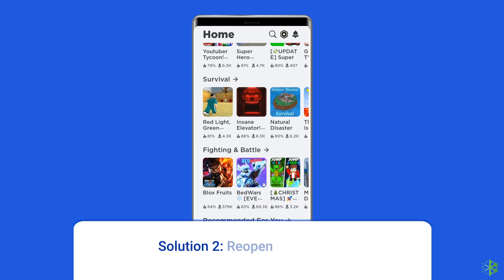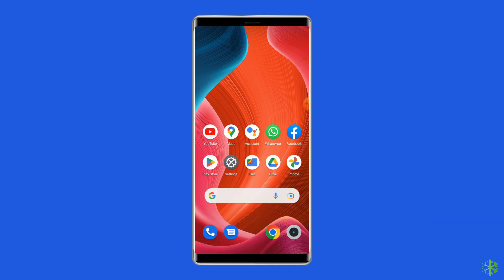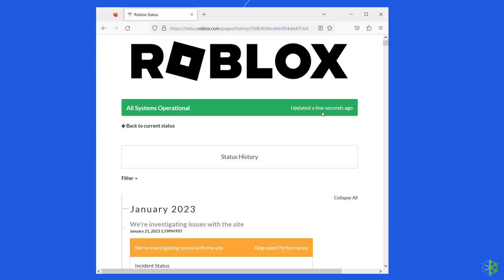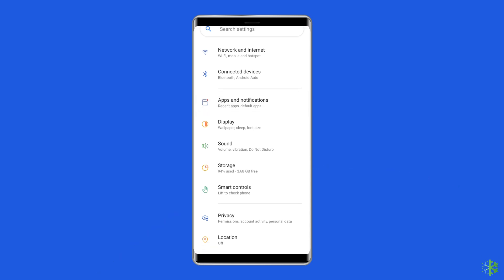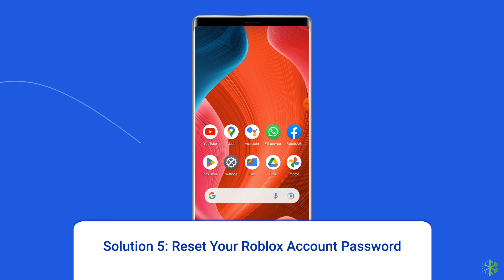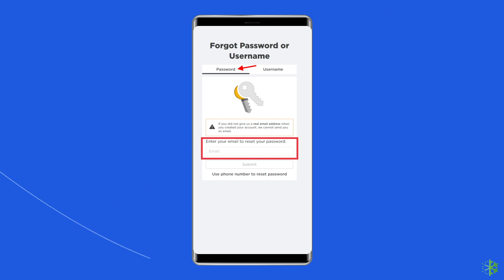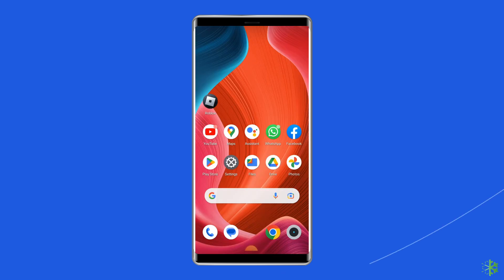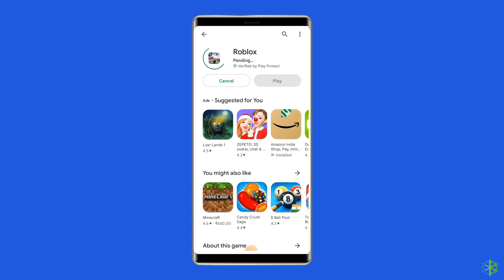(Quick Fixes) ROBLOX An Unknown Error Occurred. Please Try Again. on Android | Android Data Recovery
In this video tutorial, you will learn easy fixes to solve Roblox an unknown error occurred. please try again. in Android phones. Make sure not to skip any potential solution since you never know what particular solution will work on your end.

Key Moments in Video:

0:00 Intro
0:42 Sol 1: Check Your Internet Connection
1:11 Sol 2: Reopen Roblox App
1:28 Sol 3: Check Roblox Server Status
2:04 Sol 4: Clear Roblox App Cache and Data
2:48 Sol 5: Reset Your Roblox Account Password
3:22 Sol 6: Uninstall & Reinstall Roblox App